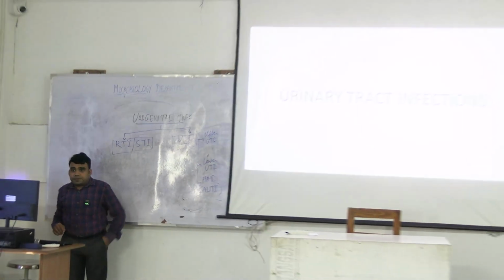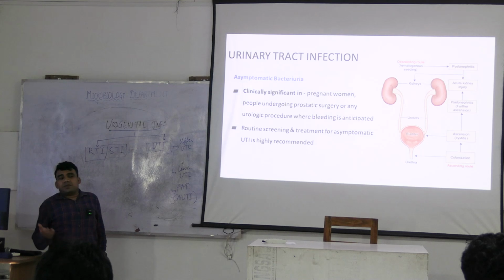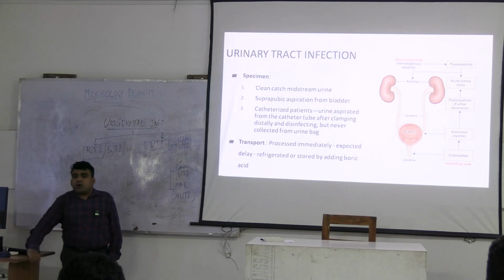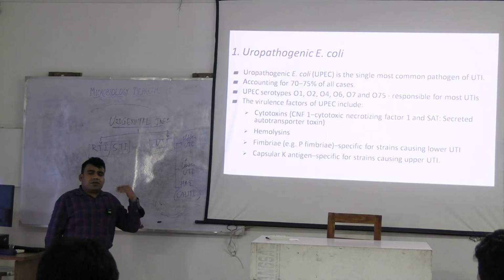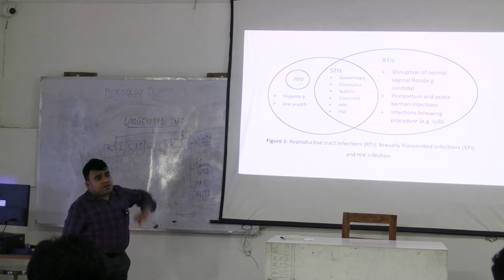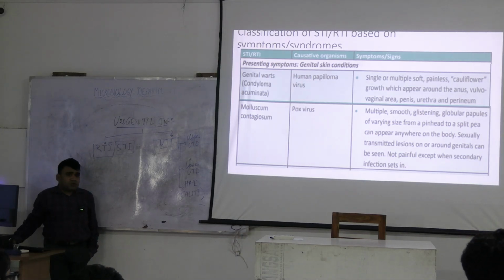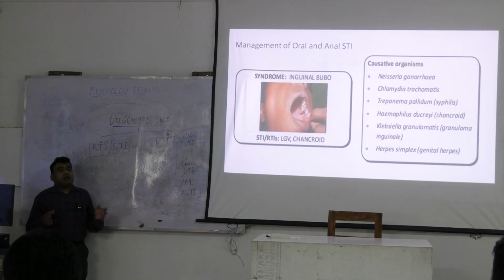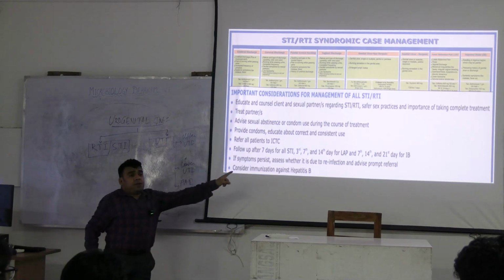Lecture On Master UTI & STI: Syndromic Management & Diagnosis | Full MBBS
Are you an MBBS student, medical professional, or NEET-PG aspirant looking to solidify your understanding of Urinary Tract Infections (UTIs) and Sexually Transmitted Infections (STIs)? This comprehensive, hour-long medical lecture breaks down the pathophysiology, clinical diagnosis, and evidence-based treatment protocols for urogenital tract infections.

In this video, we cover everything from differentiating upper vs. lower UTIs and proper urine sample collection methods, to the crucial "Syndromic Approach" for managing STIs using national guideline color-coded treatment kits.

What you will learn in this lecture:
• Clinical manifestations of Cystitis, Pyelonephritis, and Asymptomatic Bacteriuria
• The concept of "Significant Bacteriuria" and how to interpret urine culture reports
• Key differences between STIs and RTIs (Reproductive Tract Infections)
• A complete breakdown of NACO's Color-Coded STI Treatment Kits
• The 6 C's of STI patient management and counseling

⏱️ Video Chapters (Click to navigate):
[01:12] Introduction to Urogenital Tract Infections
[01:53] Upper vs. Lower Urinary Tract Infections
[03:25] Clinical Manifestations of Lower and Upper UTIs
[06:23] Predisposing Factors & High-Risk Groups
[08:36] Common Pathogens (Bacterial, Fungal, Viral)
[10:36] Asymptomatic Bacteriuria & When to Treat
[16:50] Best Practices for Urine Sample Collection
[22:51] Microscopic & Chemical Examination of Urine
[27:44] Understanding "Significant Bacteriuria"
[38:46] STI vs. RTI: What is the difference?
[43:20] The Syndromic Approach to Managing STIs
[49:03] Diagnosing Urethral Discharge, Genital Ulcers, & Inguinal Bubo
[52:53] Severe Complications of Neglected STIs (PID, Ectopic Pregnancy)
[54:24] The 6 C's of STI Management & Clinical Examination
[01:04:37] Complete Guide to Color-Coded STI Treatment Kits
[01:12:15] Patient Education & Follow-up Protocols